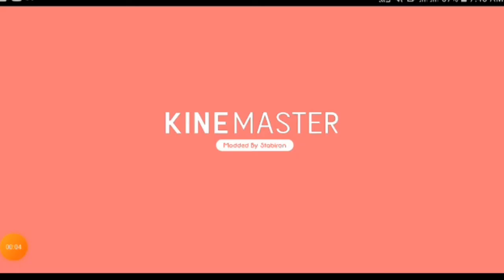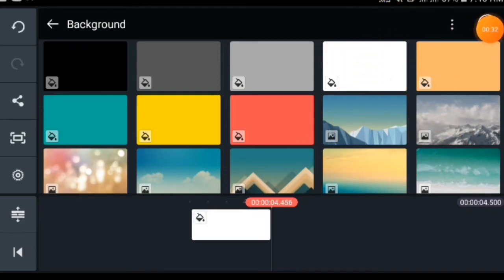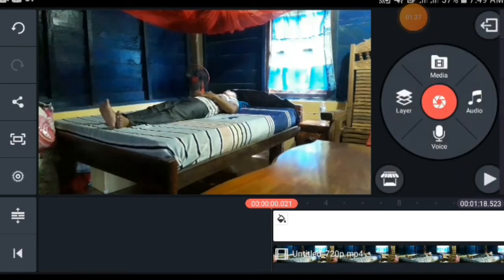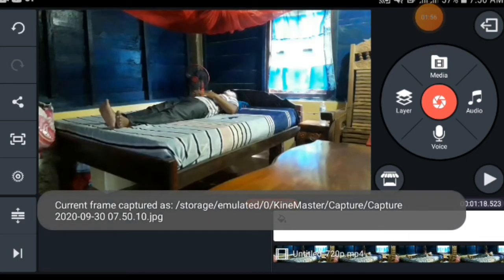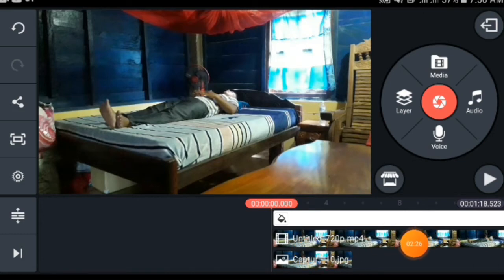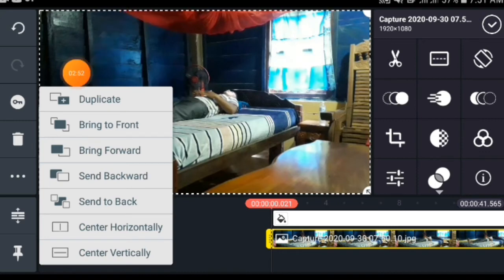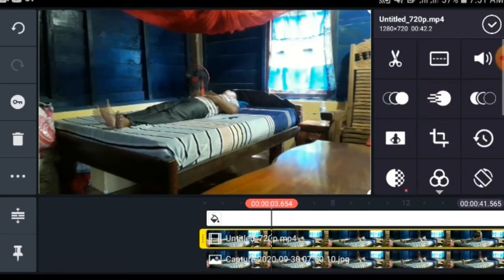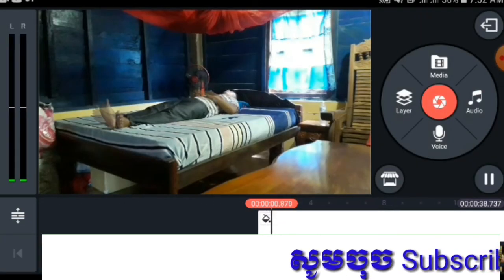The soul leaves the body ព្រលឹងចេញពីខ្លួន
Phum Monika how to made a video soul leaves the body